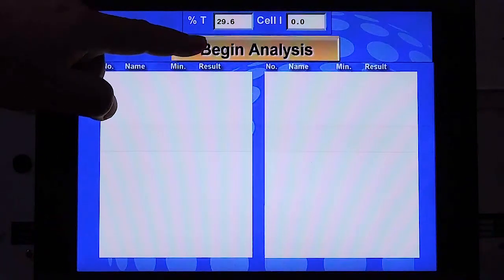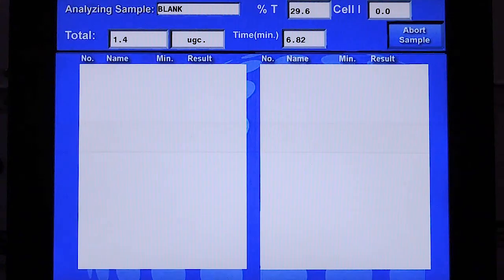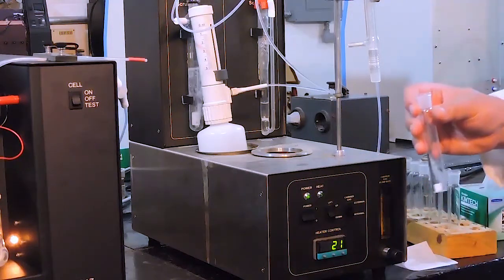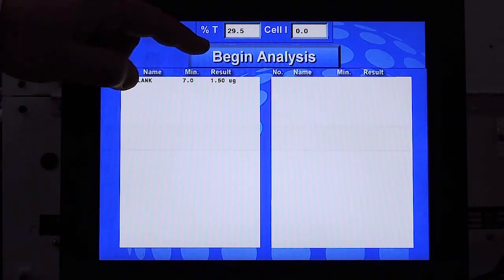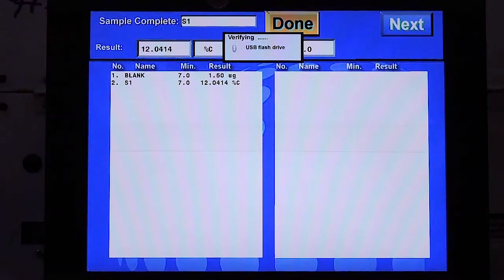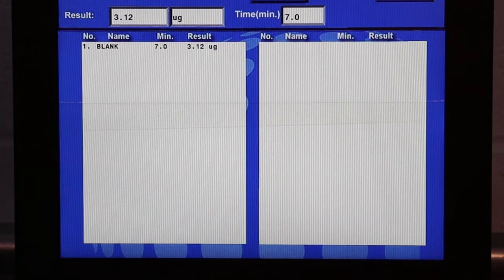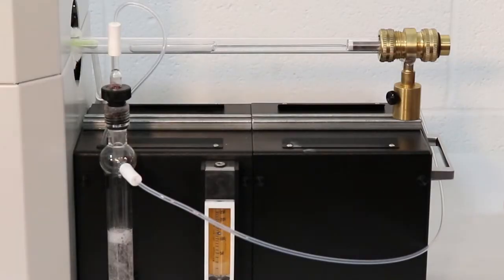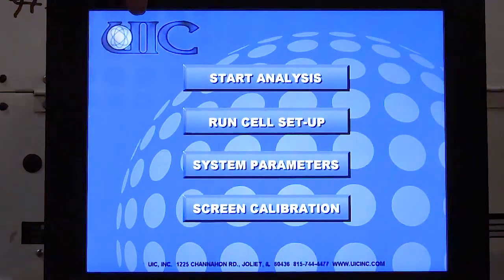TC/TOC & TIC Analysis with Furnace, Acidification Unit, and Coulometer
UIC Inc demonstrates how to use a coulometer and acidification unit for total inorganic carbon analysis and a furnace for total carbon analysis in liquid and solid samples. Applicable to CM150 system.